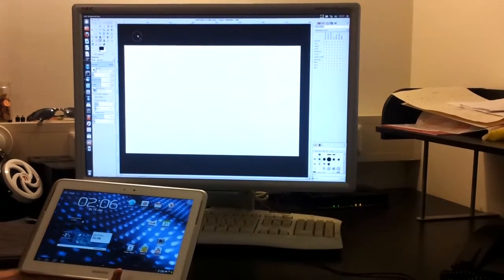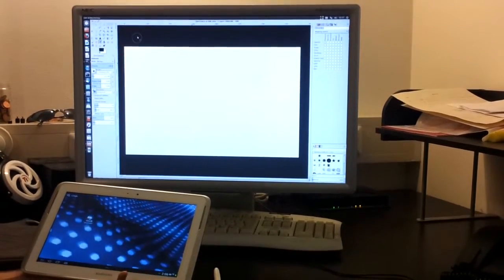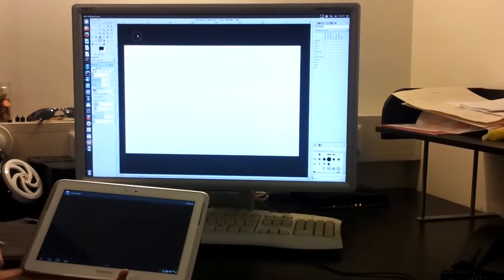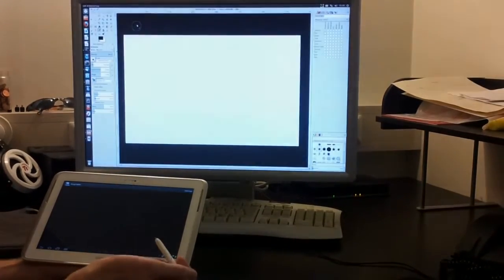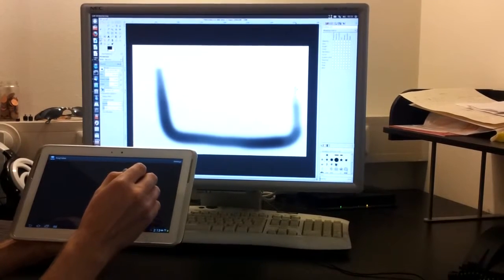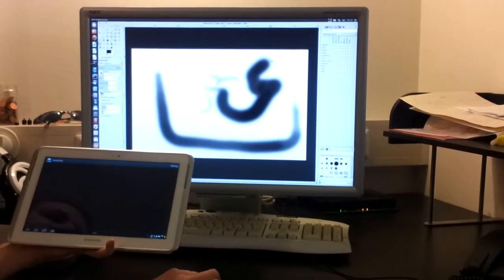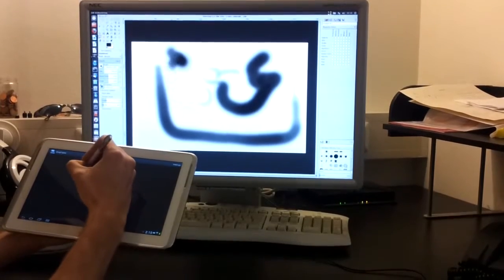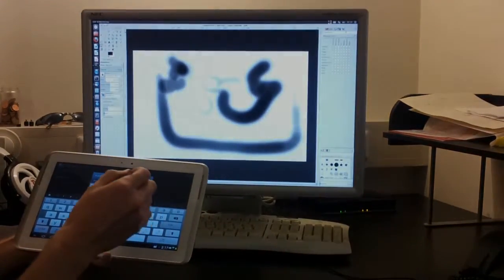Chromo PC Android 4.1.3